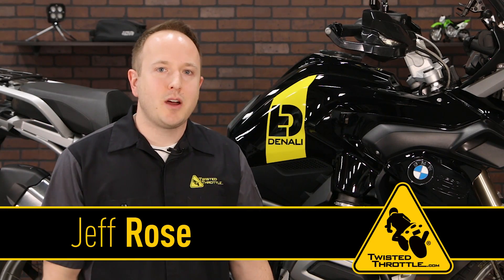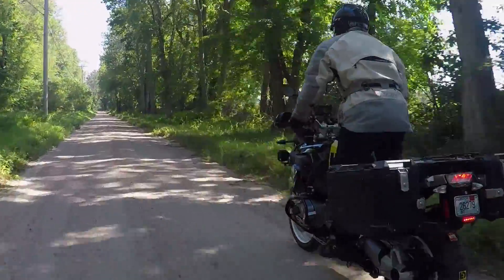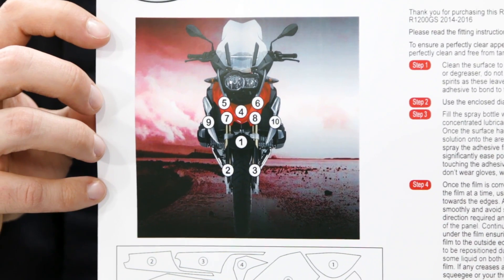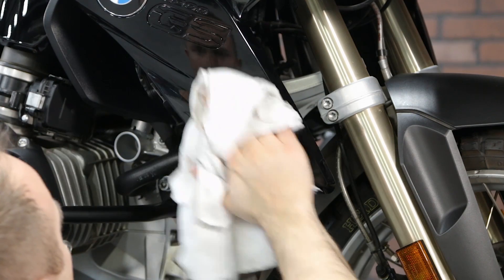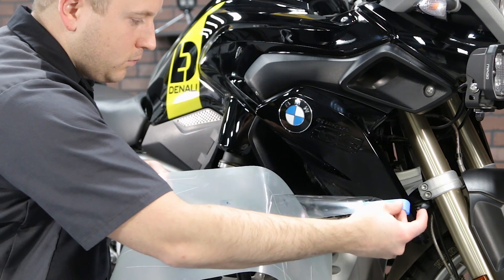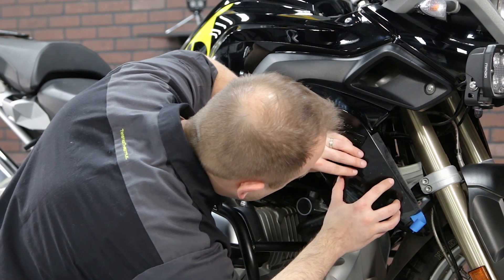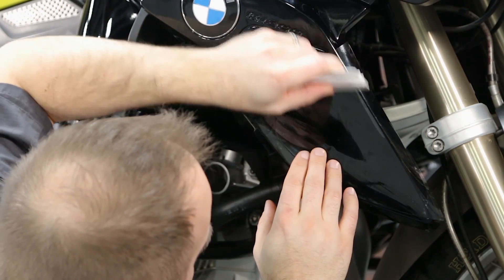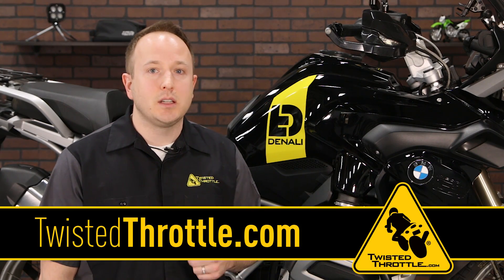R&G Second Skin Paint Protection Installation | TwistedThrottle.com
The R&G Second Skin paint protection film provides a nearly invisible layer of protection to your motorcycle. In this video, the pro's here at Twisted Throttle are going to walk you through how to install R&G's Second Skin paint protection film on our company R1200 GS.